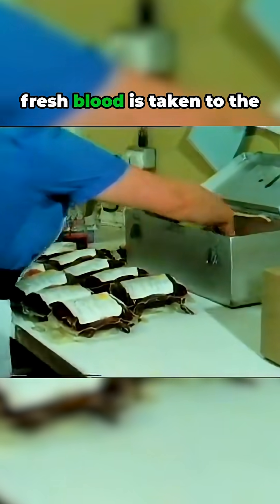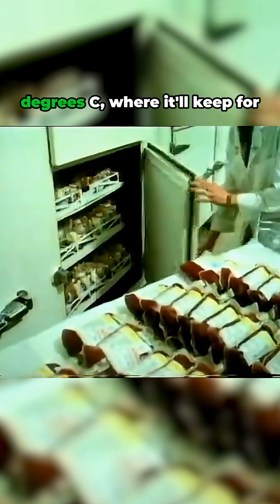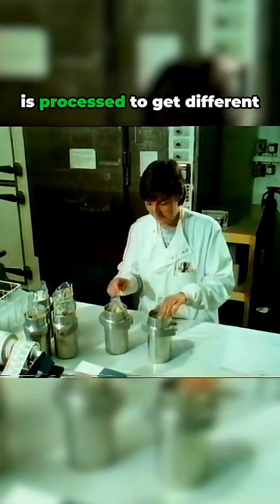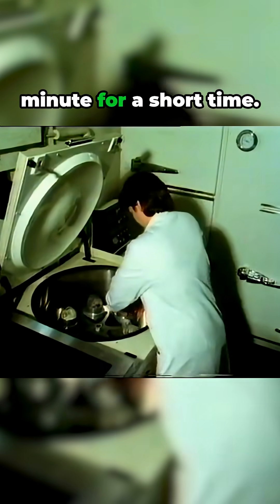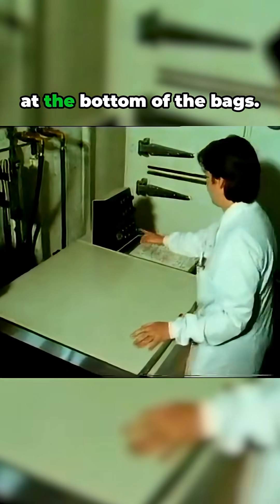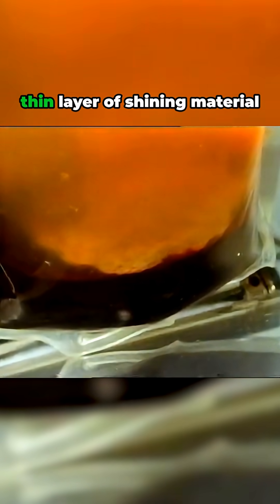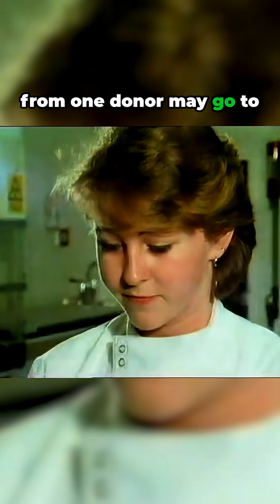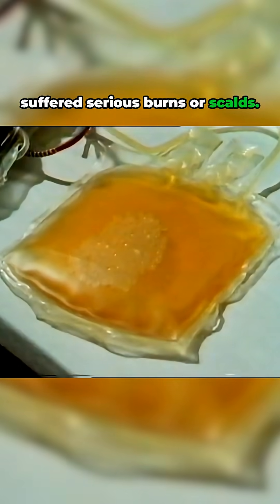shorts From Donation to Lifesaving The Journey of Your Blood🔬 science history explained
After collection at the blood donor center, fresh blood is sent to laboratories—some for storage and some for processing. The blood meant for storage is placed in refrigerators at around 4°C, where it can be kept for up to 28 days. Much of the donated blood is processed to separate its useful components. It’s placed in a centrifuge and spun at about 2,000 revolutions per minute, which causes the heavier parts to settle at the bottom of the bag. The dark bottom layer contains red blood cells, often used to give sick or injured patients a concentrated supply of oxygen-carrying cells. Above that is a thin, shiny layer rich in platelets, the cells responsible for blood clotting. The clear yellow liquid on top is plasma, which is especially valuable for treating patients with severe burns or scalds. Remarkably, the blood from a single donor can help as many as four different people.